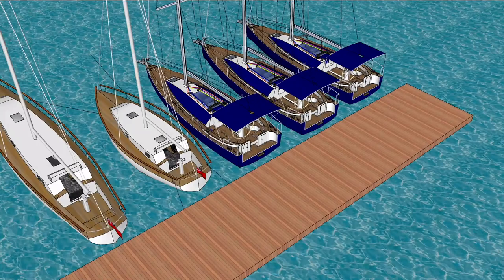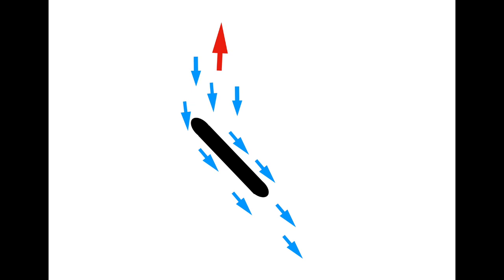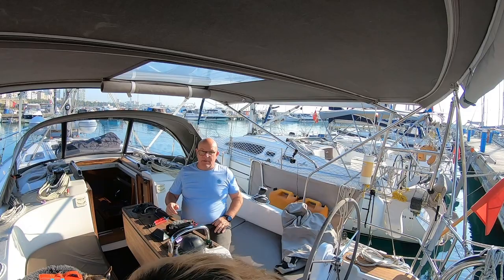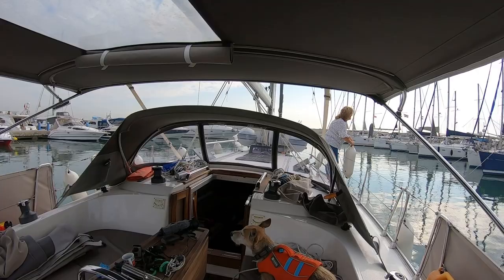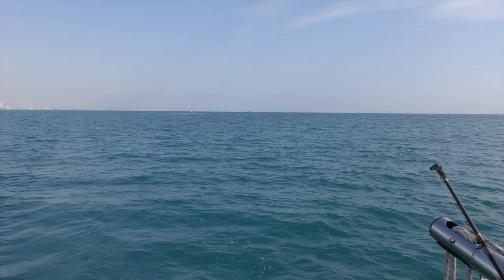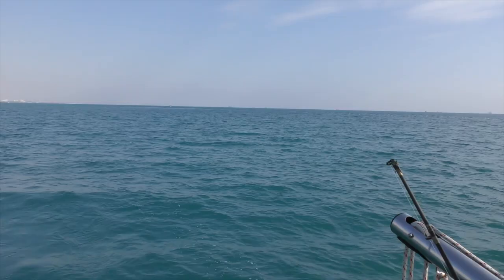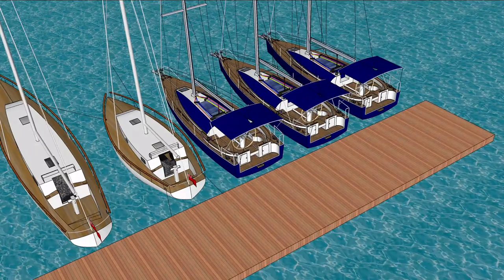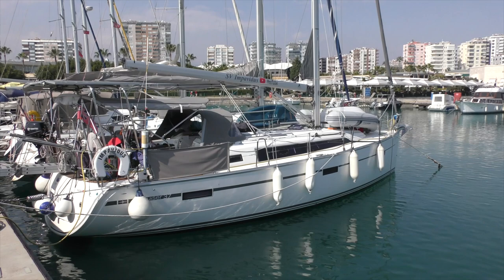Med Mooring. How to Med moor. At some time you will have to do it! Med Mooring.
Med Mooring. At some time you will have to do it!  How to Med moor. Easy or Hard? We look at Med mooring, how the types of hulls differ when maneuvering. Use of slime lines and pulling the lines tight to keep the boat in position.

Music: Ask us in the comments if you like a track.

SV Impavidus logo is copyright. ©

No reproduction of video, photographs, text or spoken content without express permission. SV Impavidus. ©